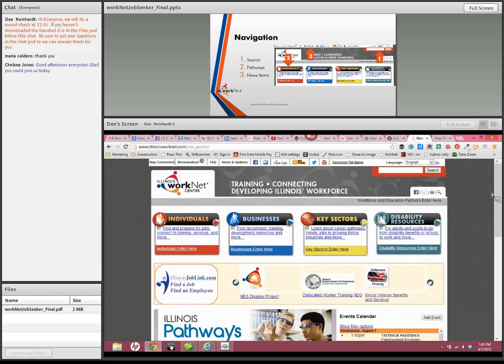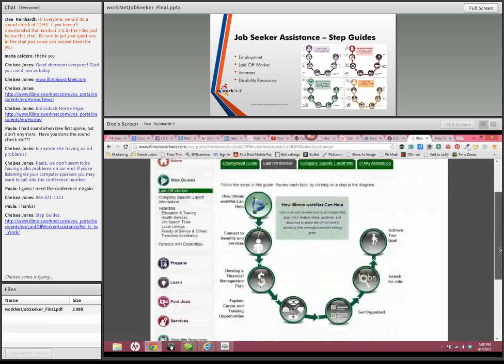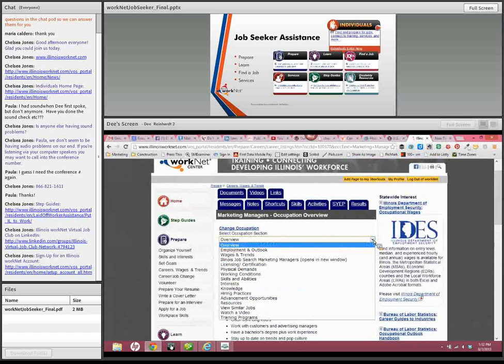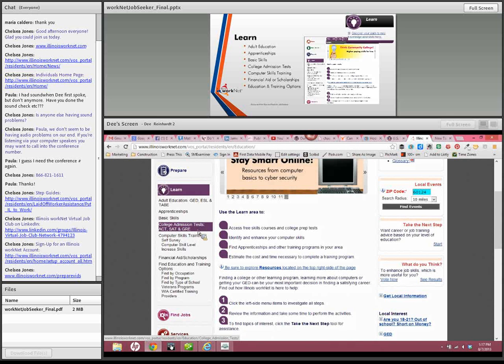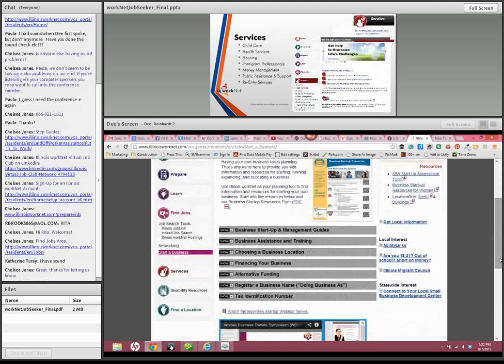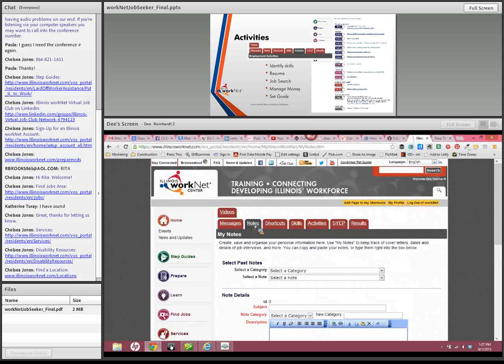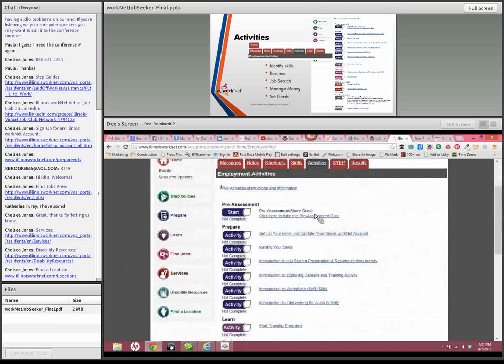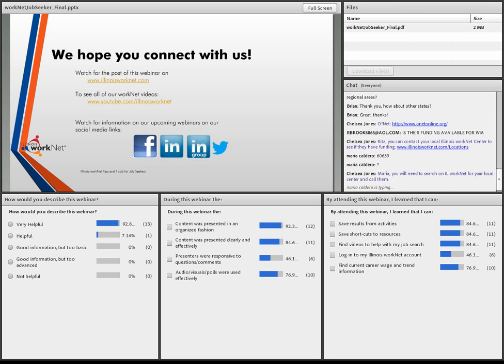Illinois workNet Tips and Tools for Job Seekers